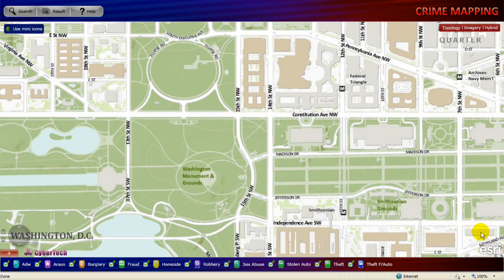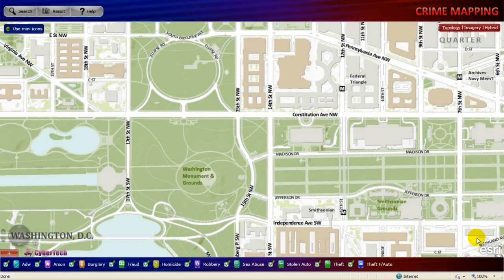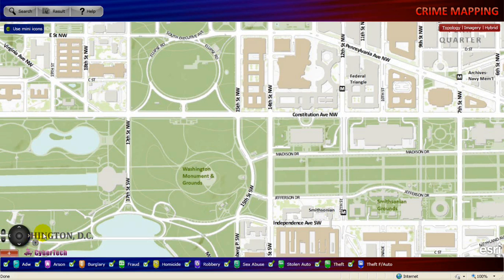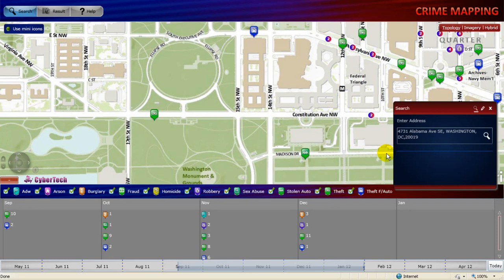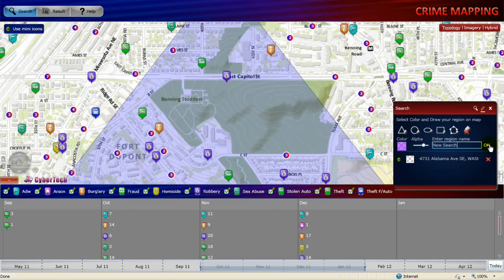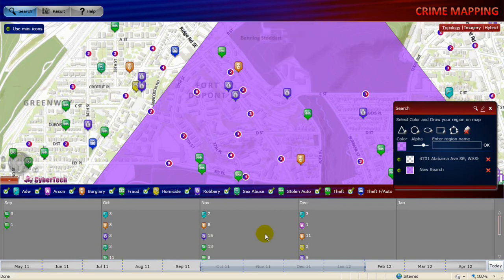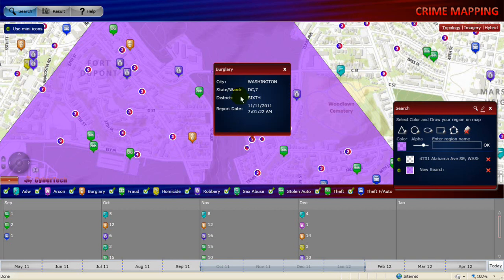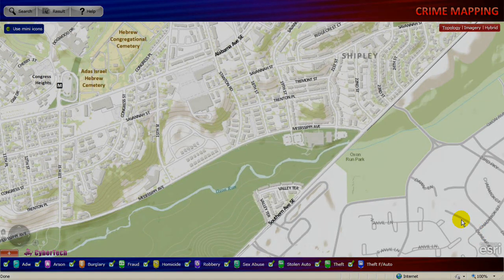Crime Mapping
Crime Mapping application allows citizens to identify crime affected locations based on the desired address and analyze crime density for the selected location. Application also provides the facility to use the drawing tools to identify the buffer area with different shape/color/transparency. Facility to display the results in pie-chart, bar graph, and table are available. Results can be filtered based on the crime type and time line.

Key features:
• Get information about a crime affected locations based on address
• Get information about crime affected locations based on user defined area
• Facility to display search results in form of pie-chart, bar diagram and table
• Filter result based on different type of crimes and time-line
• Minimize crime type symbols displayed on the map.